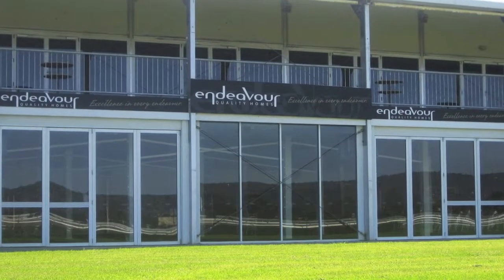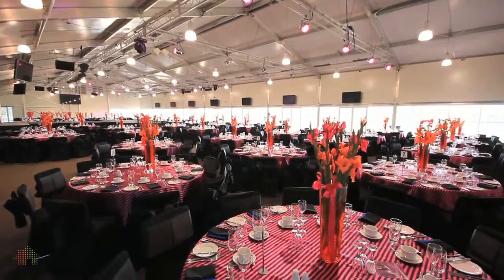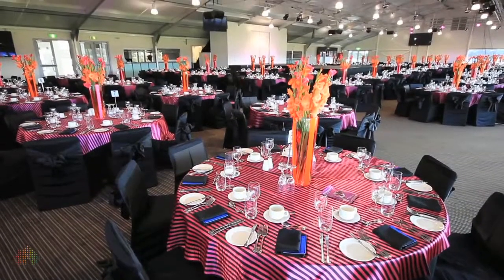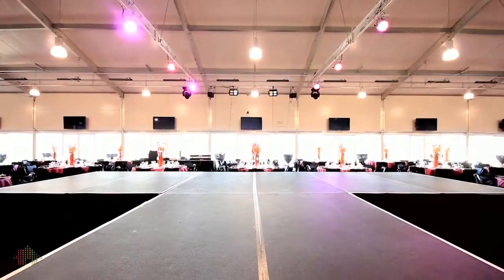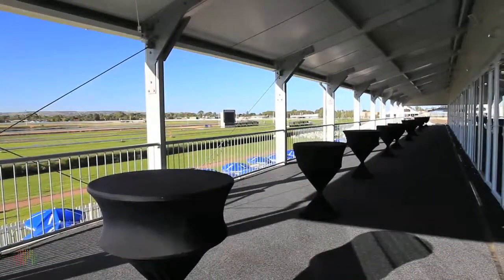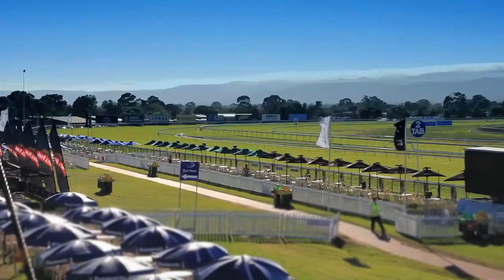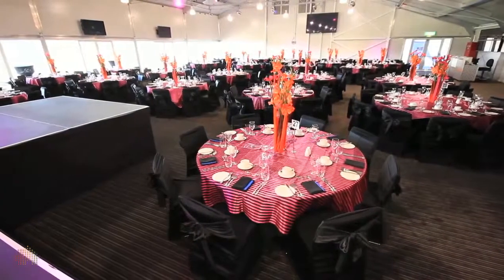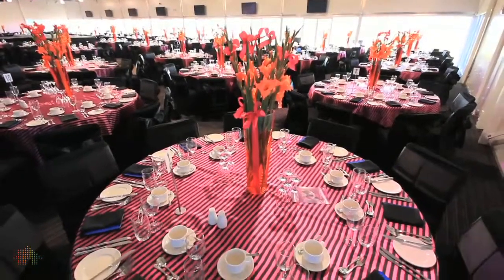Endeavour Homes Pavilion - Upper Level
The impressive proportions of the Endeavour Homes Pavilion make it highly flexible and perfect for large functions or exhibitions.